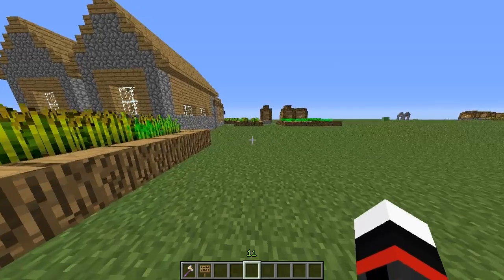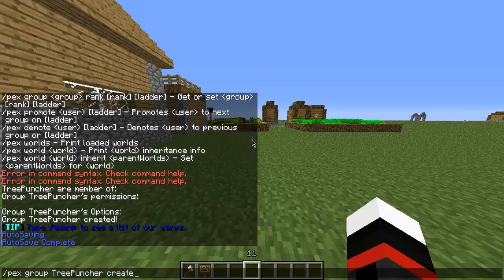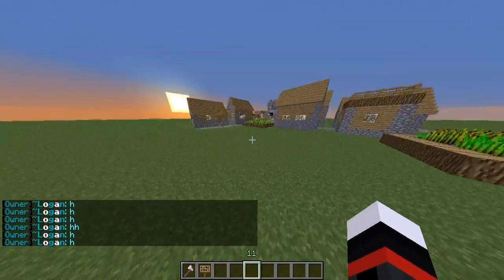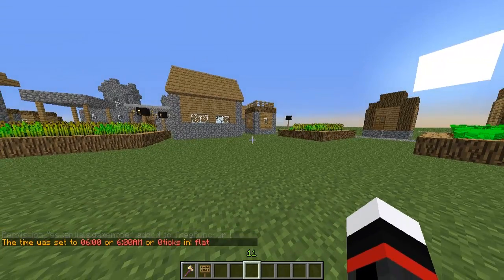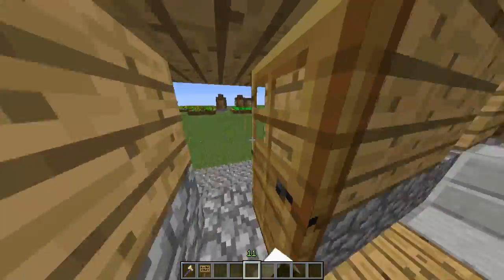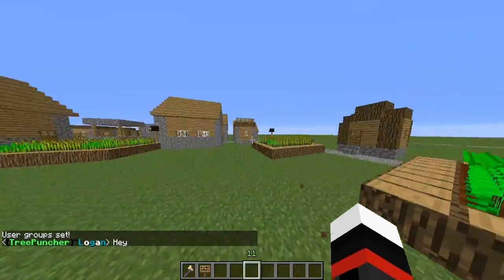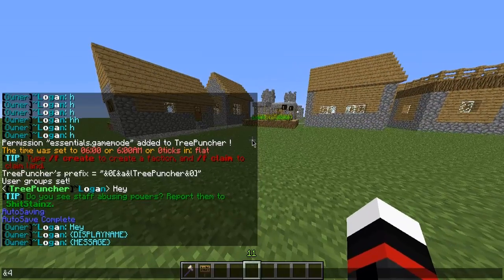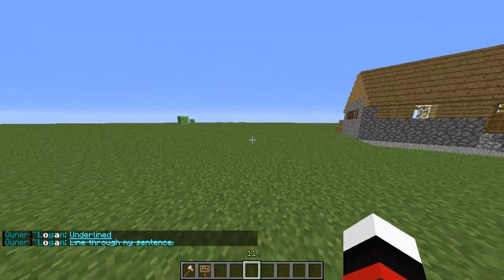PEX Tutorial | Basic Commands | Advanced in later video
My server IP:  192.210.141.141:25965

Factions/McMMO/Survival/War/Great donor ranks!!!

You have to download 'Essentials Core'

To find other nodes, you can go to the plugin you want to find nodes for and just find where they put the Permissions | Commands.

Advanced tutorial coming soon!!!